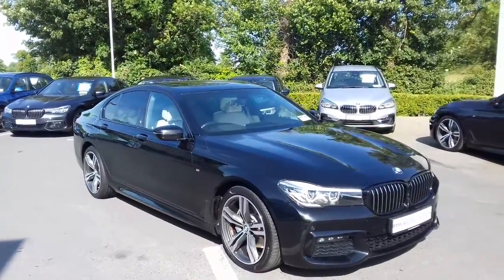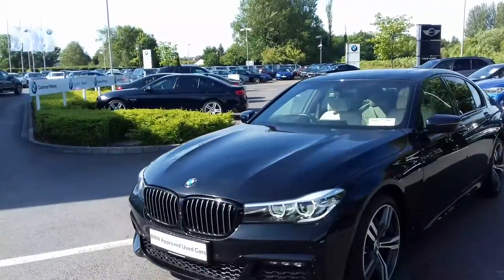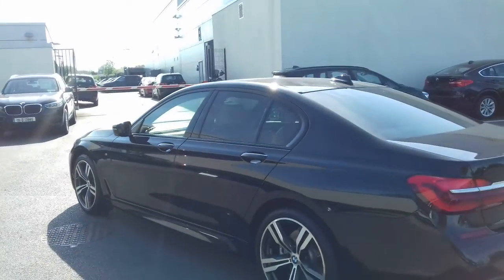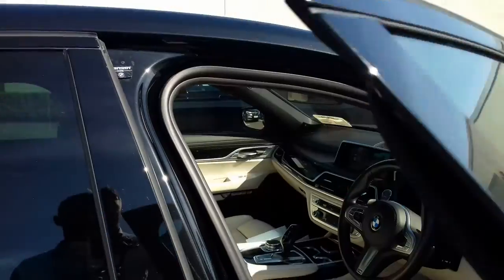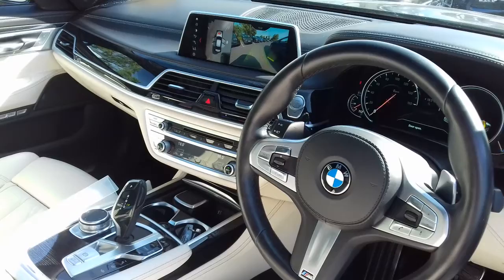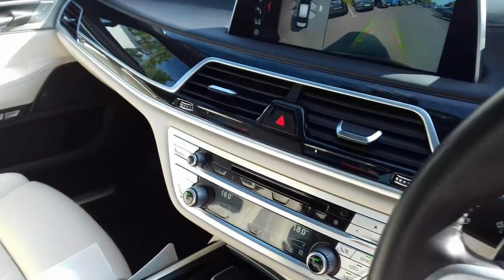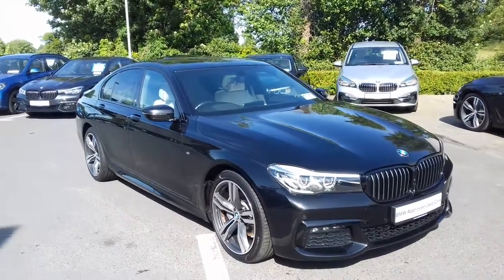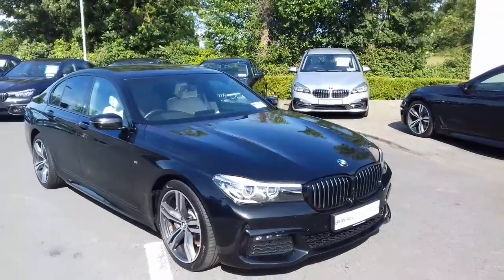181D4850 - 2018 BMW 7 Series 730d M SPORT AUTO 69,995